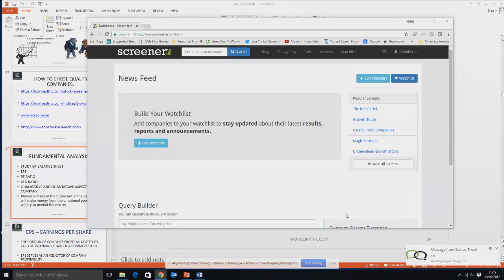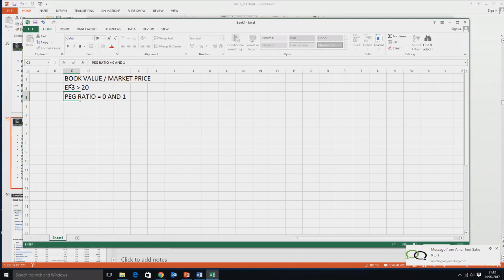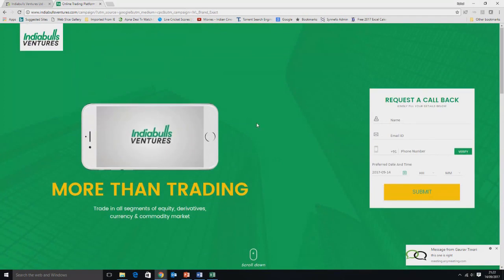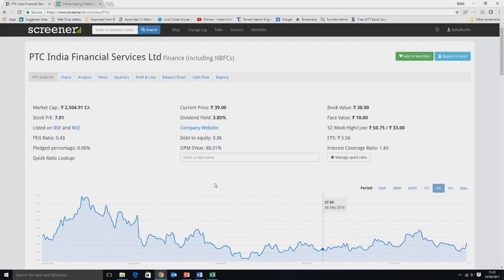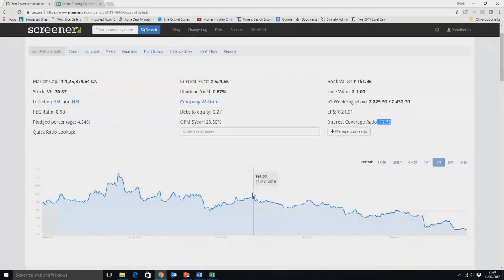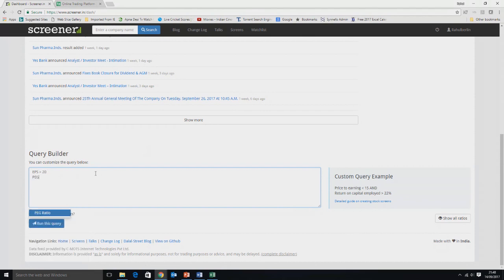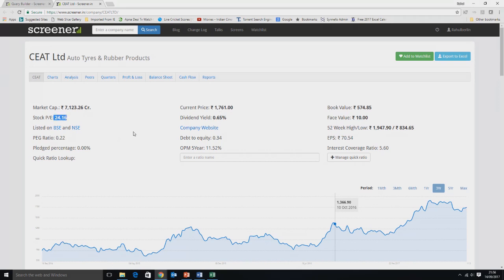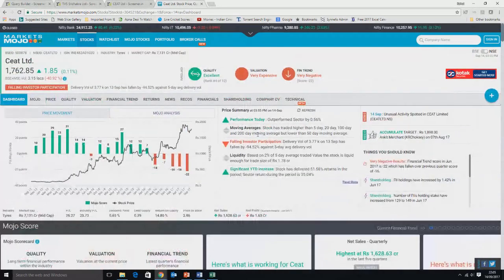Concepts and How to Do Advances Fundamental Analysis